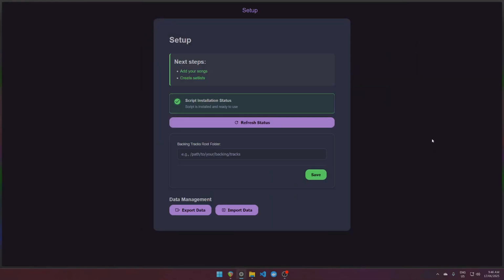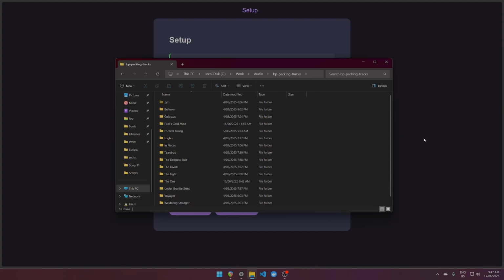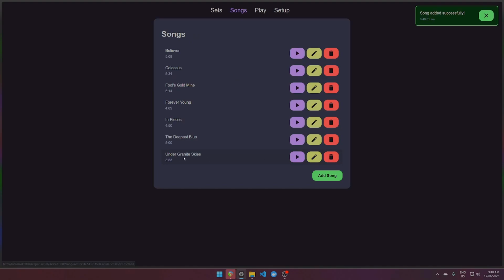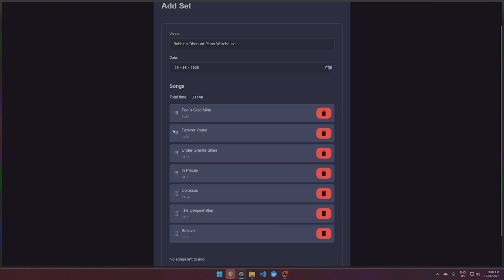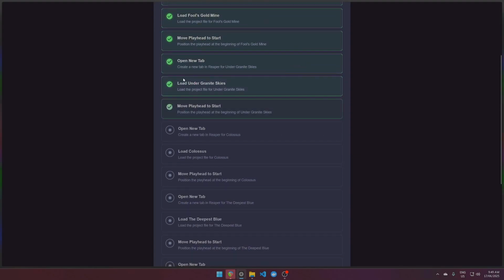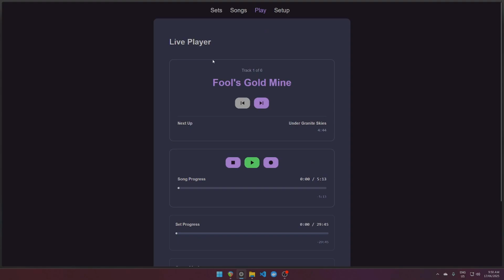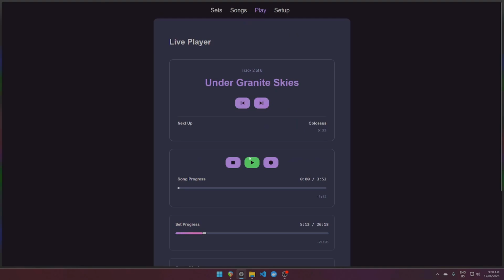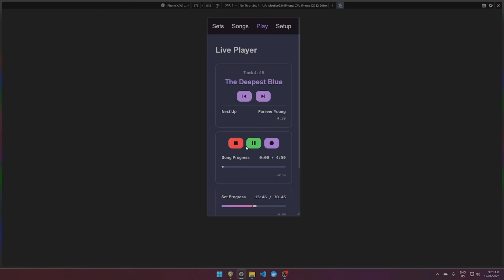Introducing Reaper Setlist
This is a demonstration of Reaper Setlist, a free and open source tool for managing backing tracks and setlists within Reaper.